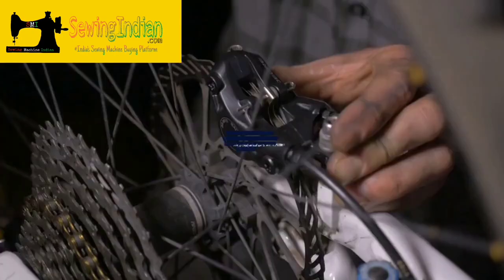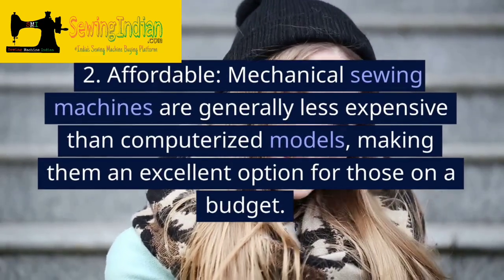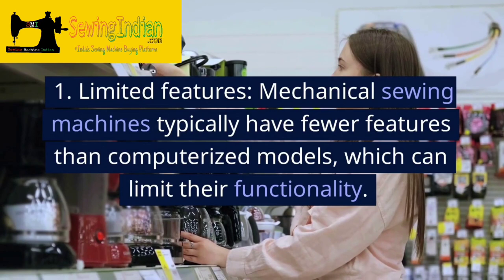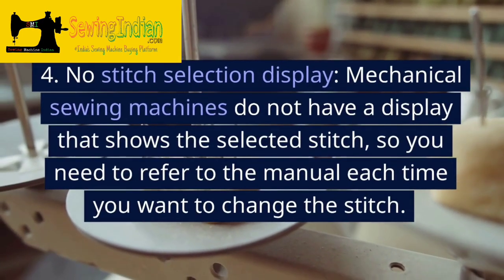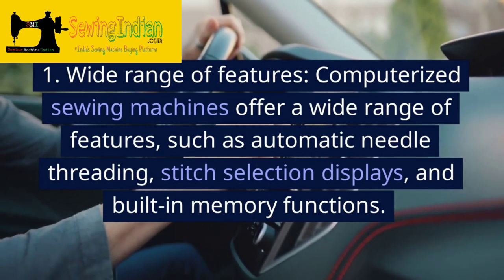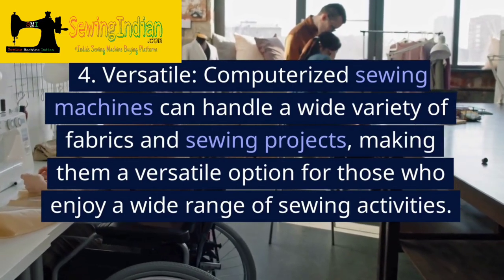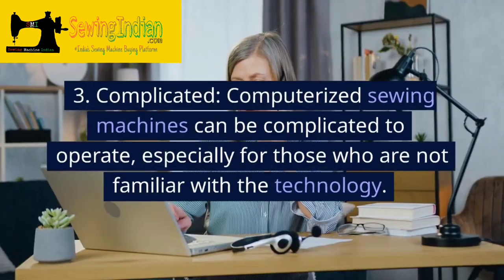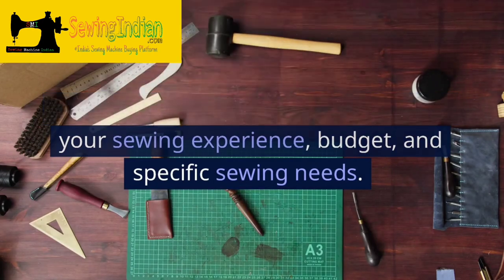Mechanical vs Computerized Sewing Machine - SewingIndian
In this YouTube video, you will learn about the differences between mechanical and computerized sewing machines. We'll start by explaining what mechanical sewing machines are and how they work, including their basic components and the types of stitches they can make. We'll also discuss the pros and cons of mechanical machines, such as their ease of use and durability, but also their limitations in terms of stitch variety and precision.

Next, we'll delve into computerized sewing machines and discuss the advanced features that set them apart from mechanical models. You'll learn about computerized sewing machines' LCD screens, built-in stitches, automatic threading, and speed control, among other things. We'll also cover the pros and cons of computerized machines, such as their convenience and versatility, but also their higher cost and complex controls.

Whether you're looking to purchase your first sewing machine or upgrade your current model, this video will provide you with the information you need to make an informed decision. We'll give you tips on what to look for when shopping for a machine, and help you decide which type of machine is right for you based on your sewing needs and budget. So grab a cup of coffee and join us as we compare mechanical and computerized sewing machines!

Mechanical Sewing Machines:

Mechanical sewing machines are traditional machines that are operated using mechanical parts and manual adjustments. They are generally more affordable and have fewer features compared to computerized sewing machines.

Advantages:

1. Simple and easy to use: Mechanical sewing machines are simple to operate, making them ideal for beginner sewers or those who prefer a straightforward approach.
2. Affordable: Mechanical sewing machines are generally less expensive than computerized models, making them an excellent option for those on a budget.
3. Durable: Mechanical sewing machines are built to last and can withstand a lot of use. They are often passed down from generation to generation and still work perfectly.
4. No electricity required: Mechanical sewing machines do not require electricity, so they can be used anywhere, even if there is no power source available.

Disadvantages:

1. Limited features: Mechanical sewing machines typically have fewer features than computerized models, which can limit their functionality.
2. No memory function: Mechanical sewing machines do not have a memory function, so you need to manually adjust the settings each time you use the machine.
3. No automatic needle threading: Mechanical sewing machines do not have automatic needle threading, which can be a disadvantage for those with visual impairments or arthritis.
4. No stitch selection display: Mechanical sewing machines do not have a display that shows the selected stitch, so you need to refer to the manual each time you want to change the stitch.

Computerized Sewing Machines:

Computerized sewing machines are advanced machines that are operated using digital controls and displays. They offer a wide range of features and functions and are ideal for experienced sewers and professionals.

Advantages:

1. Wide range of features: Computerized sewing machines offer a wide range of features, such as automatic needle threading, stitch selection displays, and built-in memory functions.
2. Consistent stitch quality: Computerized sewing machines are designed to produce consistent stitch quality, making them ideal for sewing delicate fabrics and for quilting.
3. Easy to use: Computerized sewing machines are user-friendly and easy to operate, even for beginner sewers.
4. Versatile: Computerized sewing machines can handle a wide variety of fabrics and sewing projects, making them a versatile option for those who enjoy a wide range of sewing activities.

Disadvantages:

1. Expensive: Computerized sewing machines are generally more expensive than mechanical models, making them an investment for those who take sewing seriously.
2. Requires electricity: Computerized sewing machines require electricity to operate, so they cannot be used if there is no power source available.
3. Complicated: Computerized sewing machines can be complicated to operate, especially for those who are not familiar with the technology.
4. Prone to technical issues: Computerized sewing machines can be prone to technical issues, and if something goes wrong, it may require a professional to repair them.

In conclusion, both mechanical and computerized sewing machines have their advantages and disadvantages. The best option for you will depend on your sewing experience, budget, and specific sewing needs.